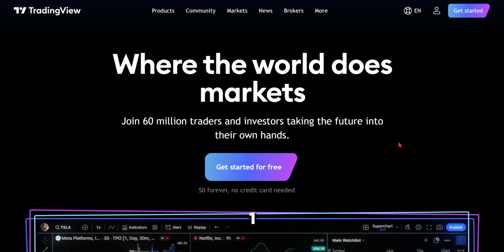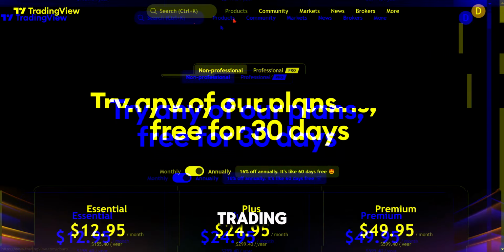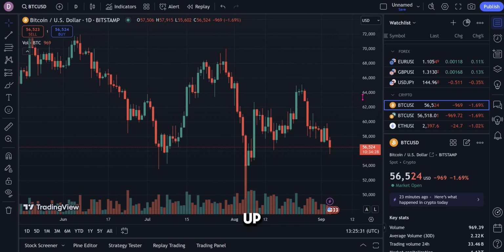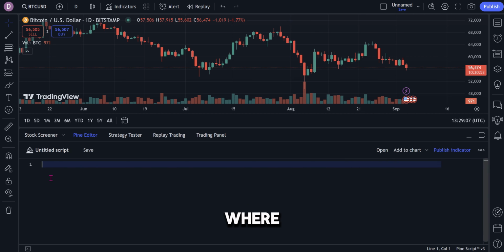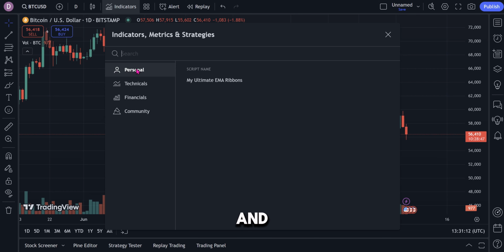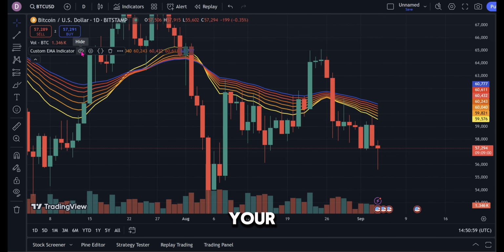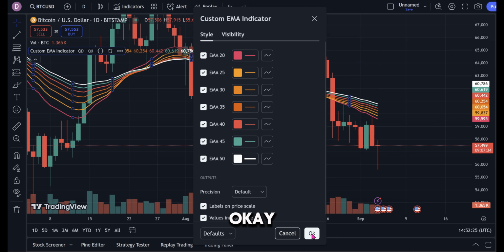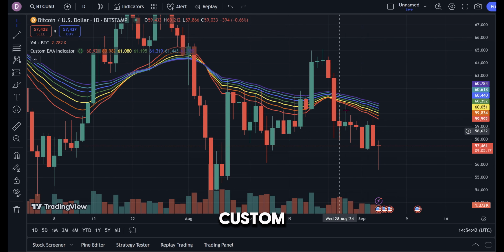How to Install Custom EMA Ribbons on TradingView – Free Script and Setup Guide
In this video, I’ll show you how to add custom EMA ribbons to your TradingView charts using a simple Pine Editor script! 🎯 This powerful tool visualizes multiple EMAs (20, 25, 30, 35, 40, 45, and 50 EMAs) to give you a clearer picture of market trends and help you make smarter trading decisions.

Don’t have a TradingView account yet?

0:00 Introduction
0:30 Step 1: Creating a TradingView Account
1:28 Step 2: Adding the EMA Ribbons Script
2:33 Step 3 (Optional): Customizing Your EMA Ribbons
3:30 Conclusion

In this video, you’ll learn:

How to access and use the Pine Editor to add custom EMA ribbons to your chart.
Simple tips for customizing and saving your EMA settings for future use.